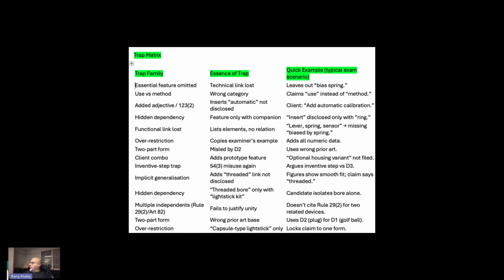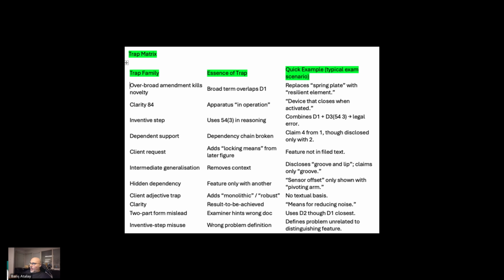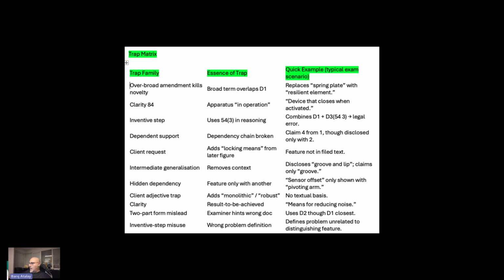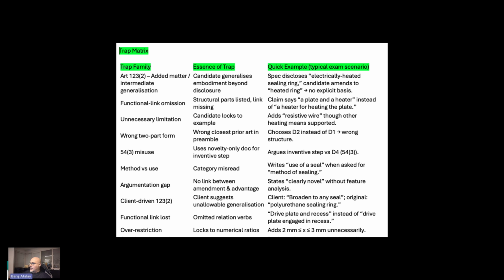Workflow to tackle EQE Paper M1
EQE Paper M1 suggested workflow for analysis